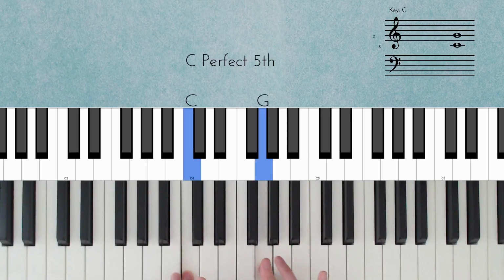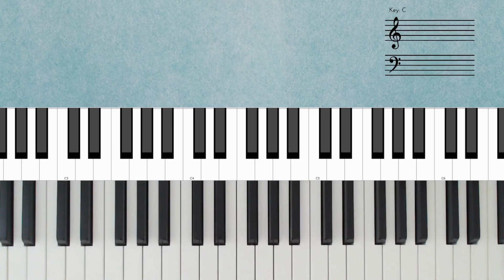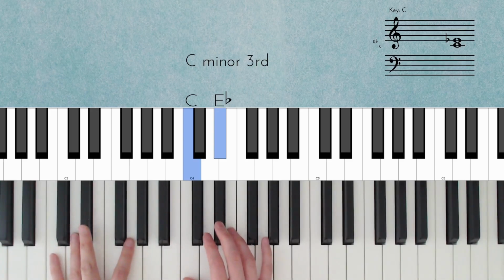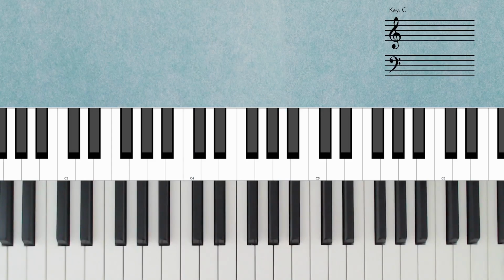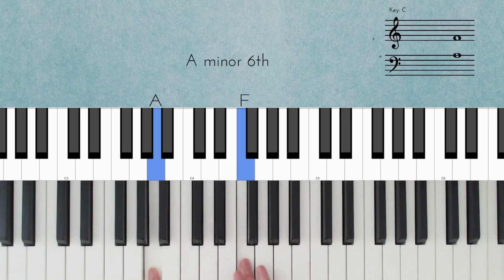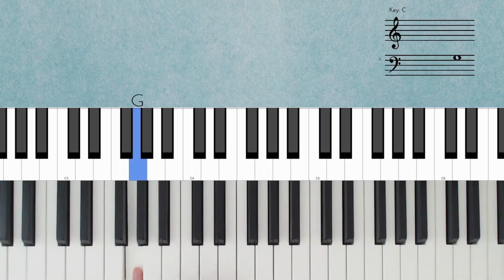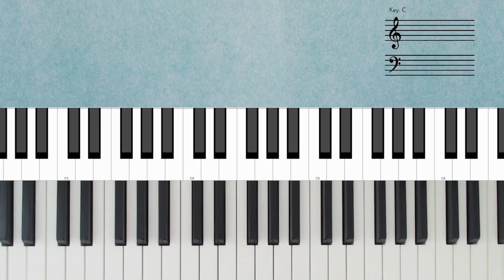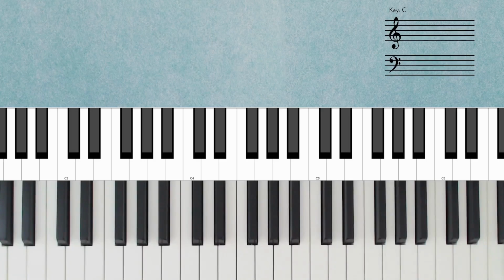Minor Musical Intervals - Learn to Play, Hear and Build them on Piano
Learn what musical intervals are, how to hear them, and how to build them easily on the piano. This video explains major intervals step-by-step with simple examples. Perfect for beginners and anyone wanting to improve their ear training and piano skills.

A Music Interval is the distance between 2 pitches. Intervals are building blocks for Scales, Melodies and Chords. In this video I will teach you the Intervals that build Major Scales.

Root: Tonal Centre or the 1st (The note you construct all Intervals from)

Minor Interval Formulas and Reference Songs
Root
Lowest Note from which Intervals are built (above C = Root)

Minor 2nd:
1 Half Step (from Root)
Song: 'Jaws Theme'/ 'Fur Elise'

Minor 3rd:
3 Half Steps (from Root)
Song: 'Spider Man Theme'/ 'Seven Nation Army' - The White Stripes

Tritone (Minor 5th):
6 Half Steps (from Root) Song: 'The Simpsons Theme'

Minor 6th:
8 Half Steps (from Root)
Song: Mamma Mia (opening)

Minor 7th:
10 Half Steps (from Root)
Song: 'The Winner Takes it All' - ABBA/
'Somewhere' - West Side Story (There's a Place for Us)

00:00 - Minor Intervals Explained
00:46 - Minor 2nd
01:39 - Minor 3rd
02:34 - Minor 5th/Tritone
03:30 - Minor 6th/#5
04:26 - Minor 7th
05:27 - Inverting Intervals
06:17 - How to Practice Intervals
07:56 - Benefits of Learning Intervals